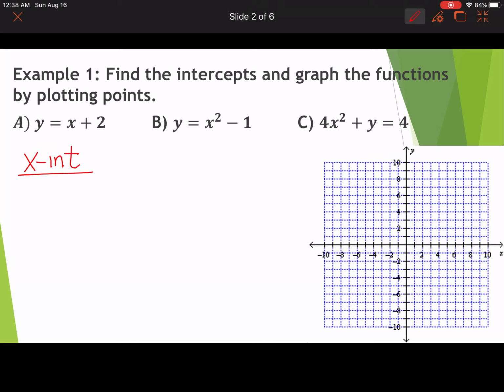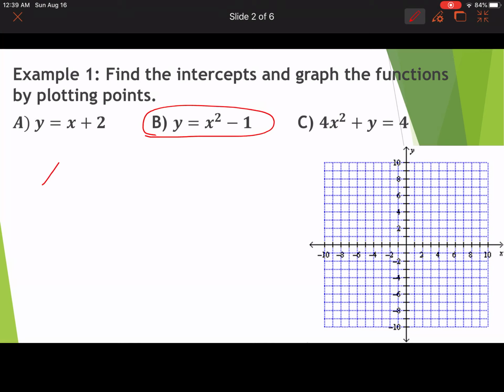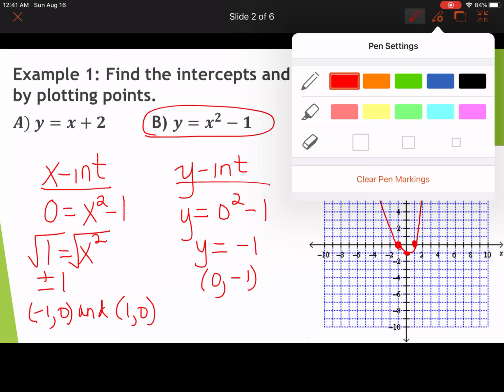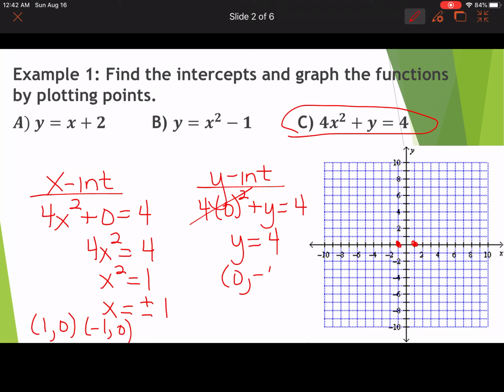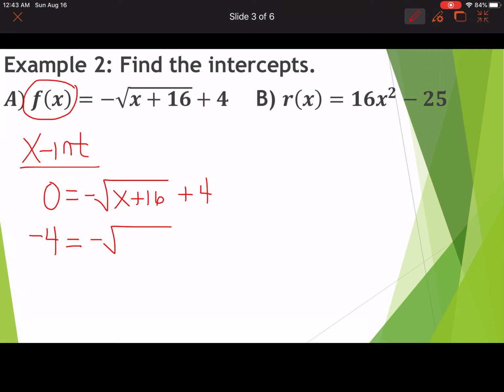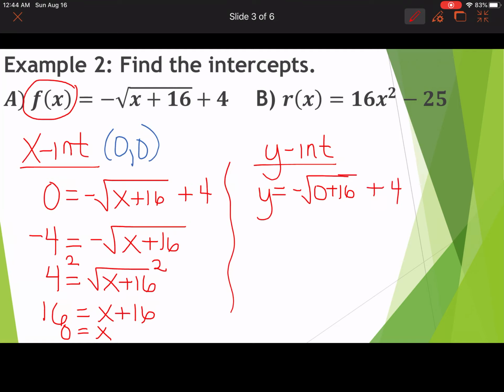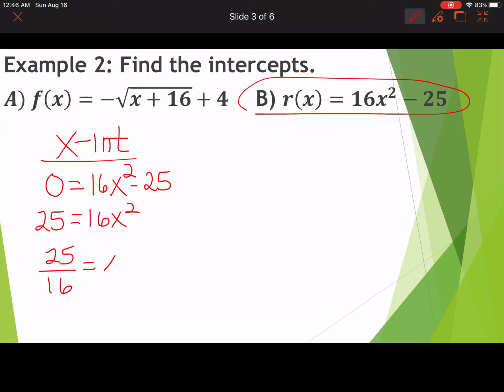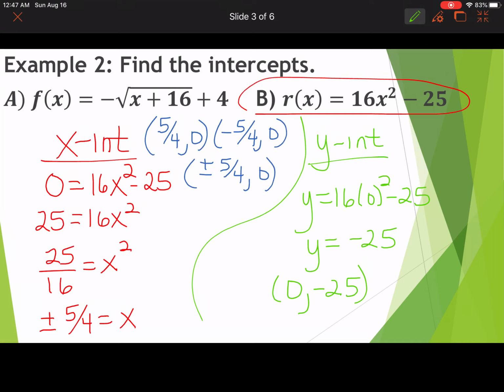August 16, 2020